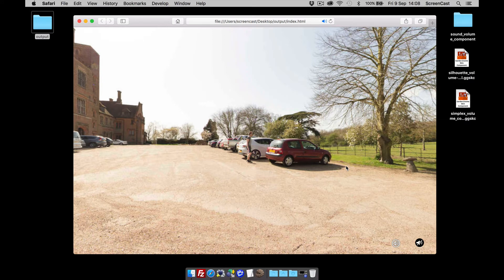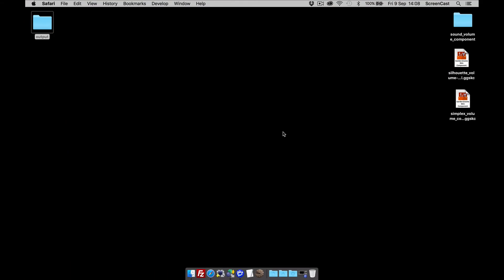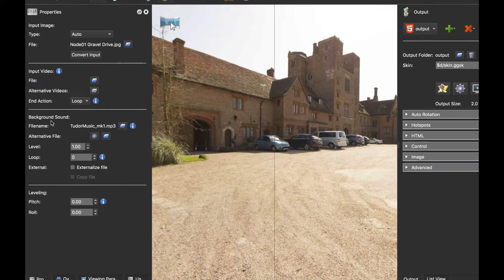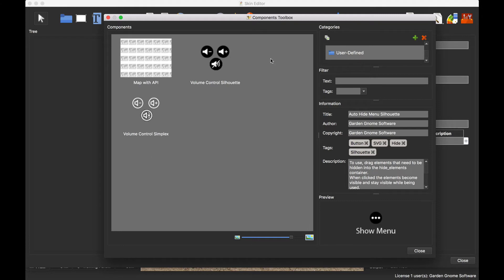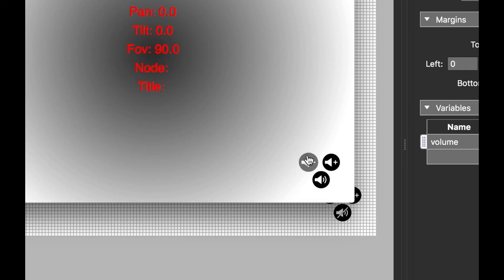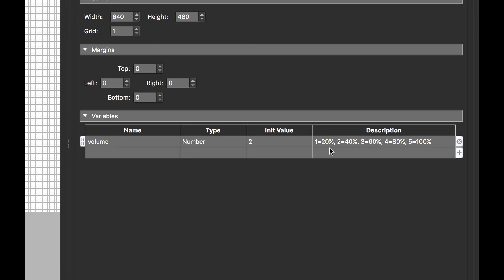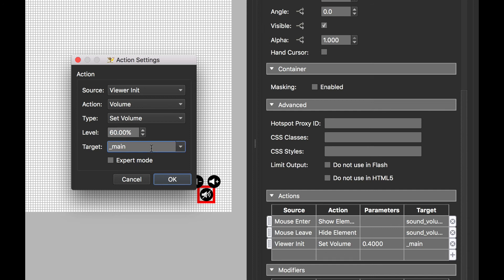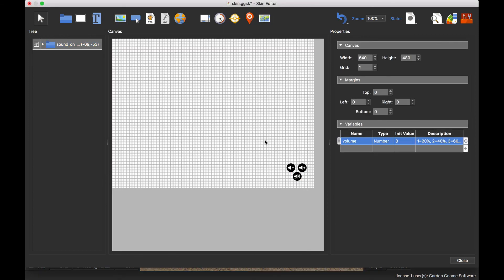Skin Editor: The Volume Component -- Pano2VR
Learn how to add and configure the Volume Component in Pano2VR's Skin Editor.